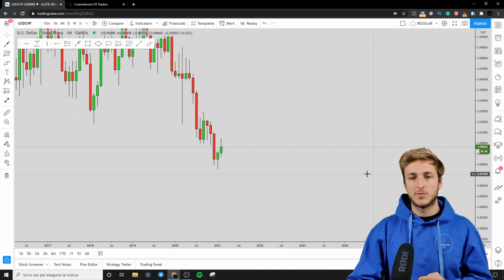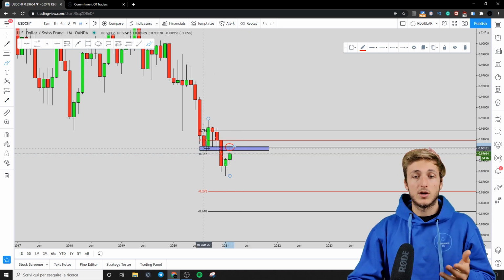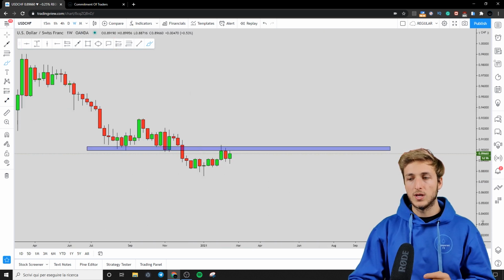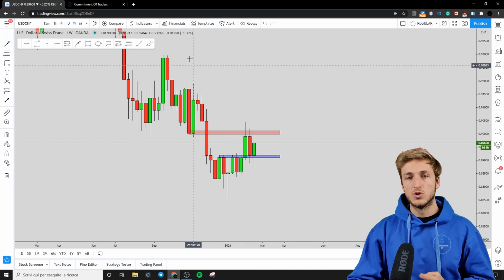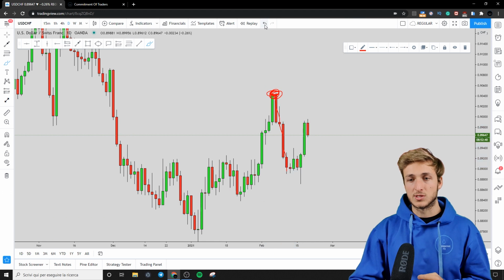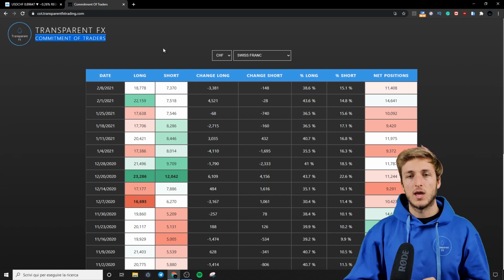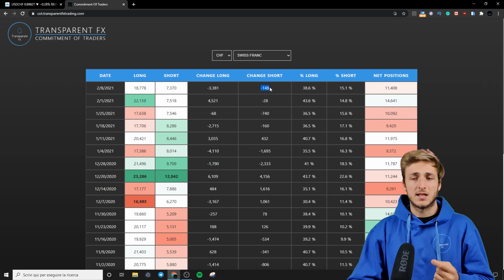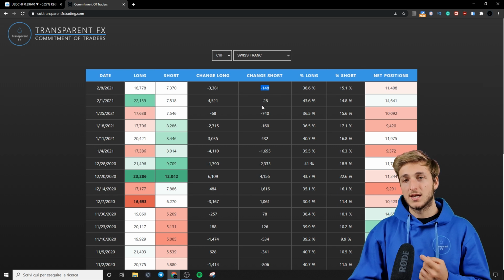SWING TRADING: USD/CHF - Profit In A RANGING MARKET?!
In this video, I will show you the swing trading setup that we can be looking for on USD/CHF from a multi-timeframe and order flow perspective. You also find here below linked the previous swing trading breakdowns so you can go and check them out to improve your forex trading.